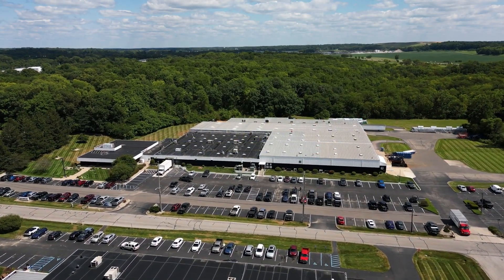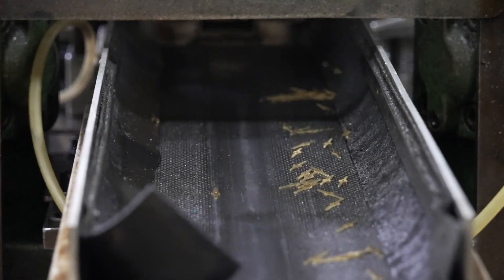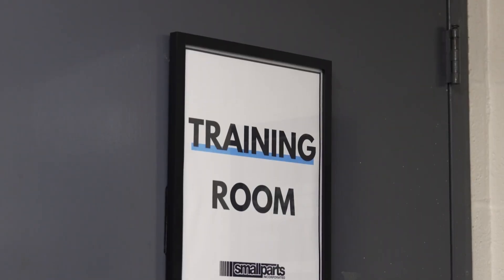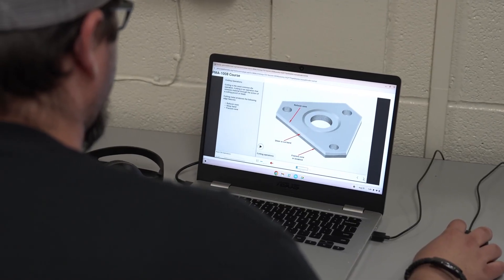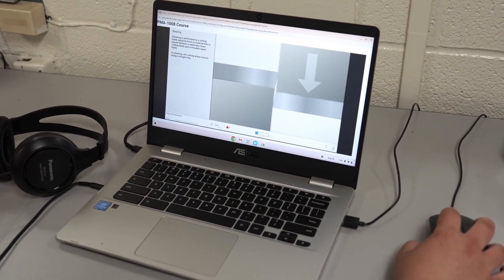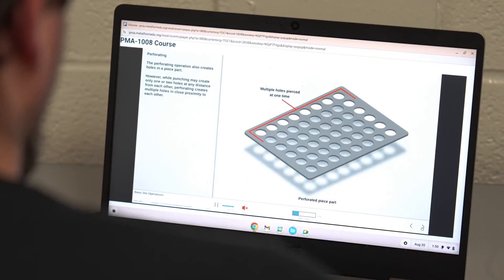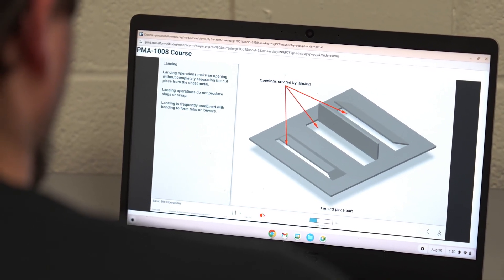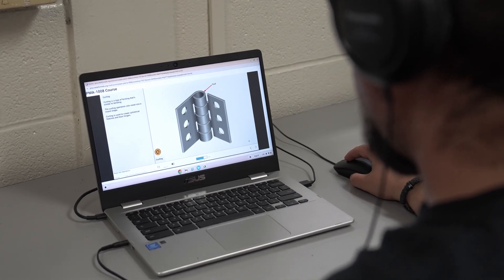METALFORM EDU: Small Parts Inc: Prioritizing Employee Development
Small Parts Inc. produces precision metal stampings for automotive applications.

As leadership was looking into ways to prioritize employee development, they realized that the systems, support, and content from PMA is the best out there.

Small Parts is currently are using METALFORM EDU to onboard all new employees, increase their press employees' knowledge and improve all employees' soft skills.